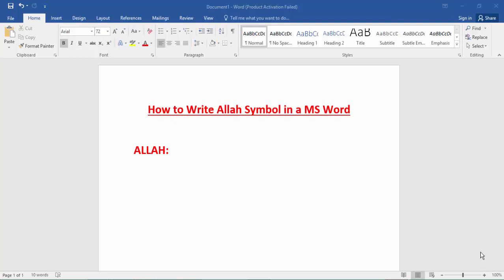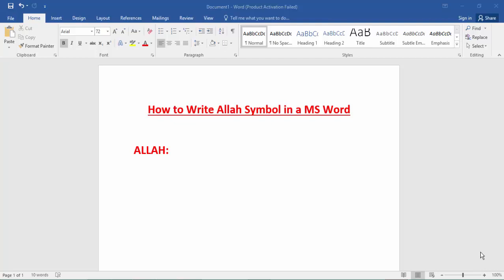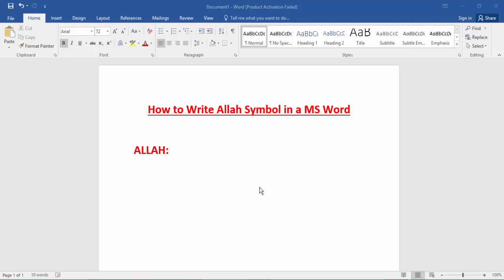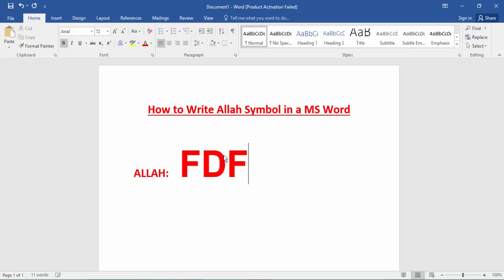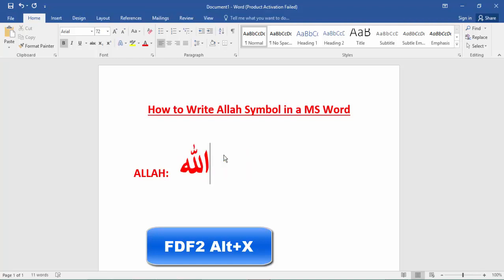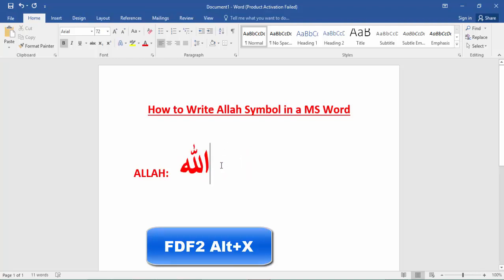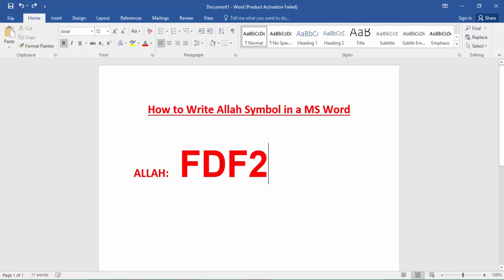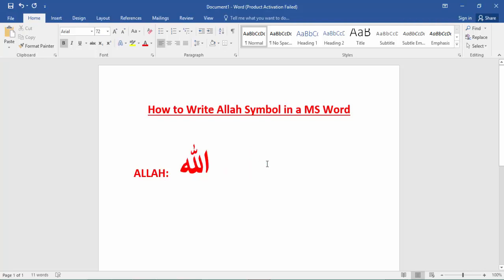How to Write Allah Symbol in a MS Word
Assalamu Walaikum,
In this video, I will Present How to Write Allah Symbol in a MS Word. Let's get Started.